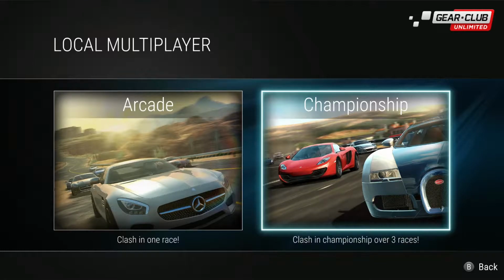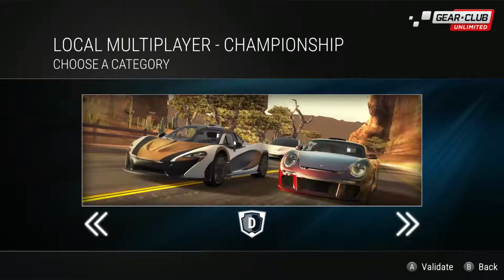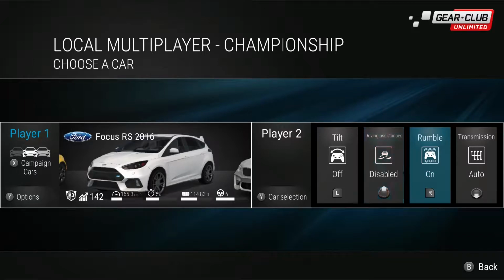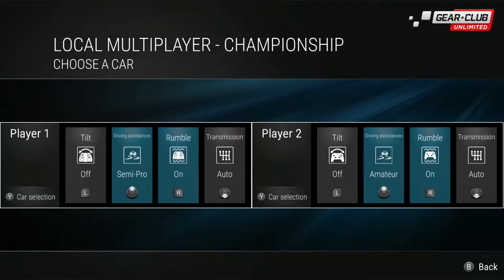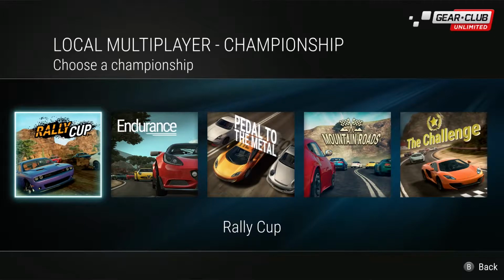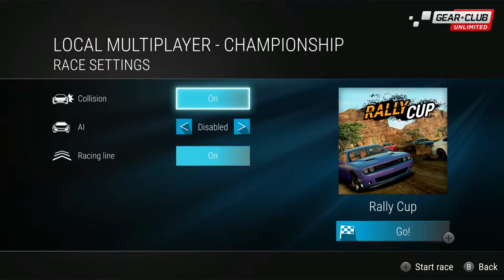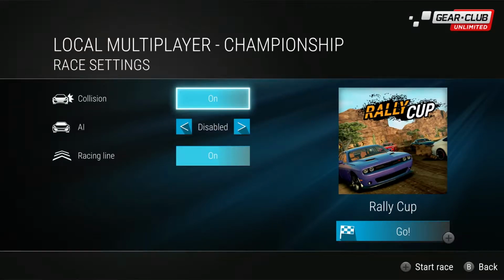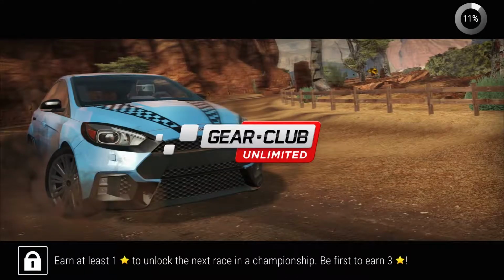SafeRoom Racing! Gear Club Unlimited - Part 3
Join Ian and Trey as they play some multiplayer in Gear Club Unlimited for Nintendo Switch!